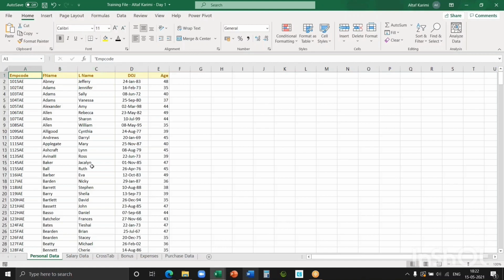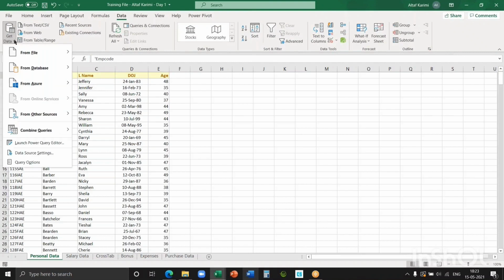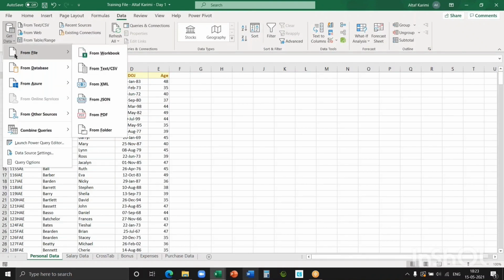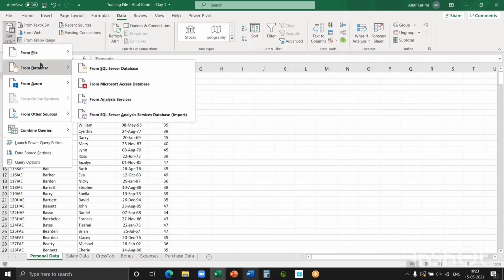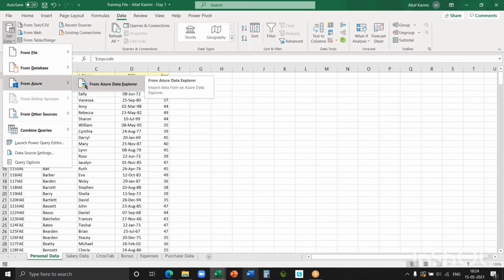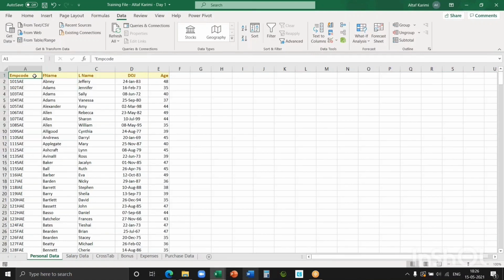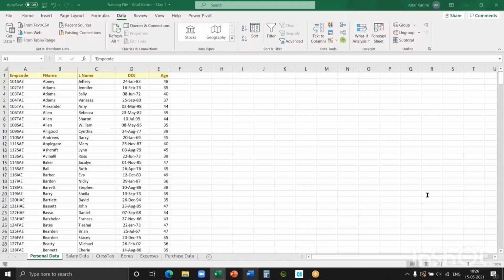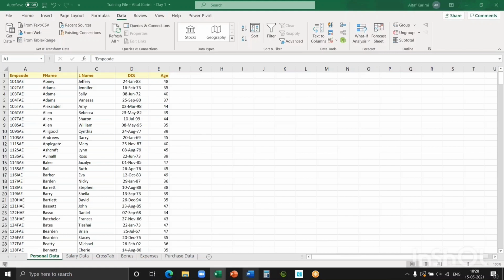What is Power Query? How to upload data on Excel? | Data Science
This SkillEnable video on Power Query and how to upload data on Excel  - covers the theoretical knowledge on Power Query - how we can use various sources to upload data on Excel.

We will be covering the practical knowledge of Excel Power Query using different case studies in our next video, where you will get hands-on experience on Power Query.